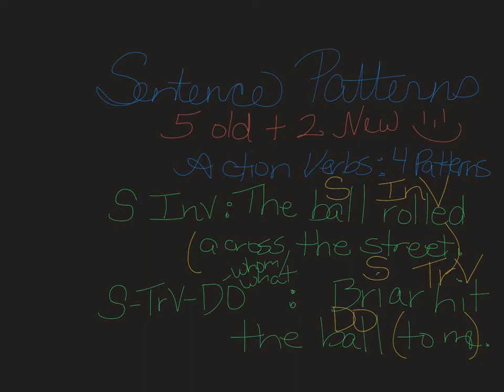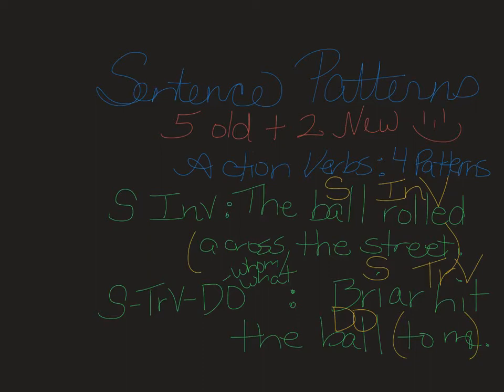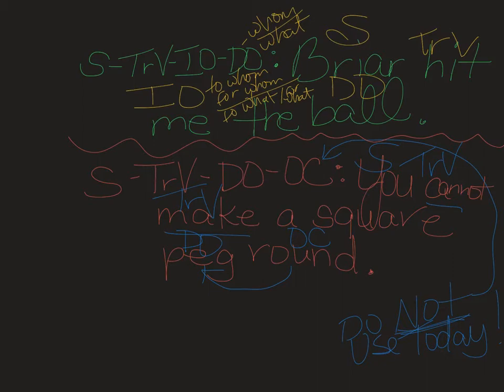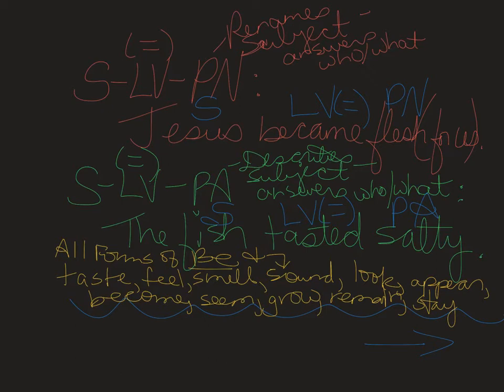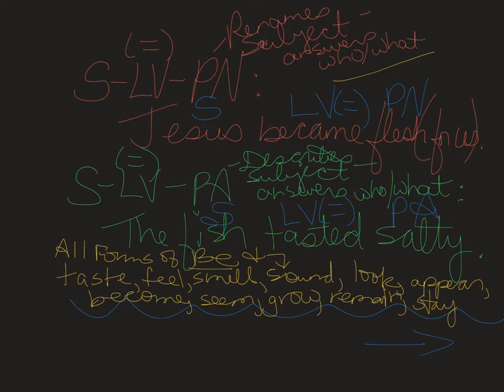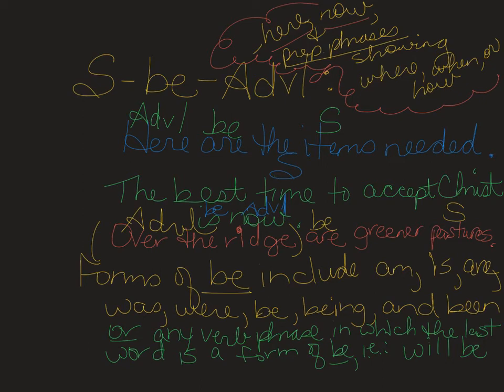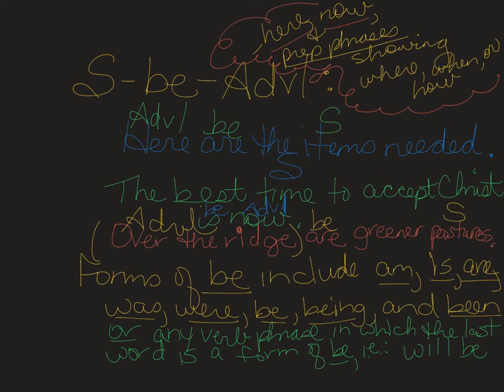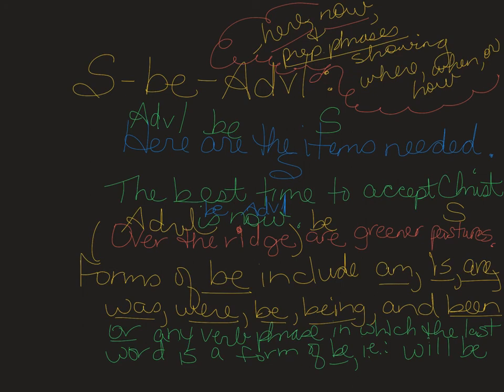All Seven Sentence Patterns